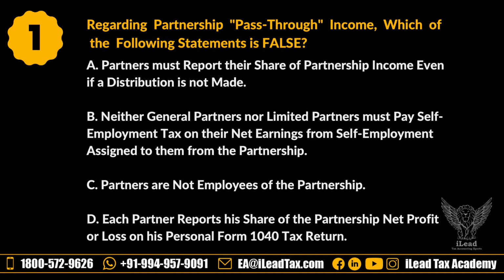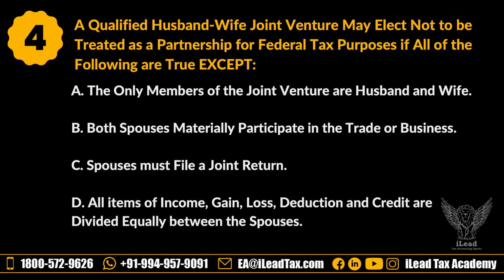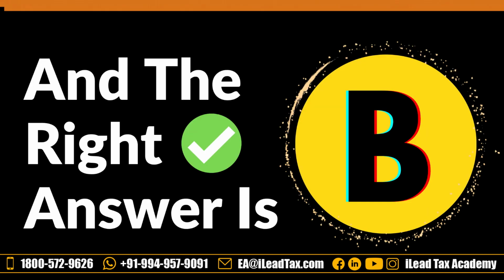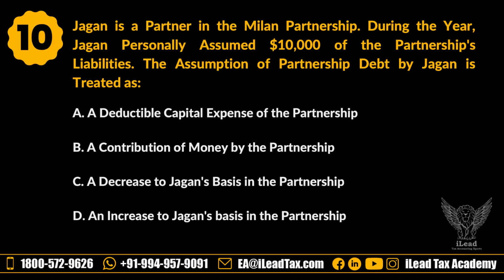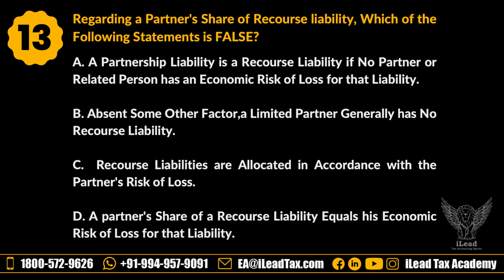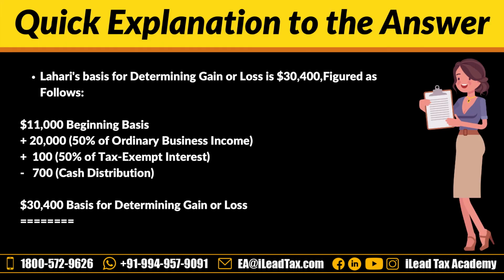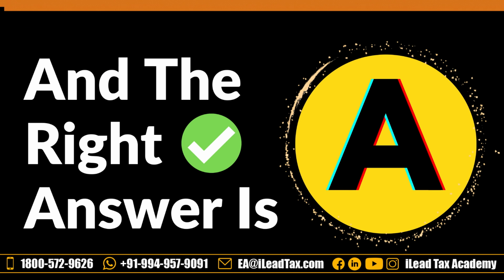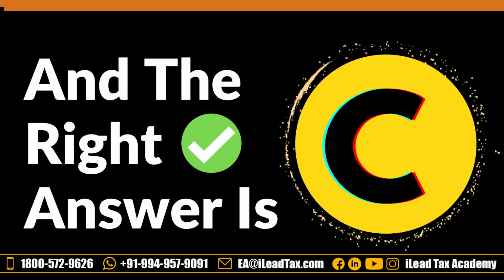Chapter 1 Part 1